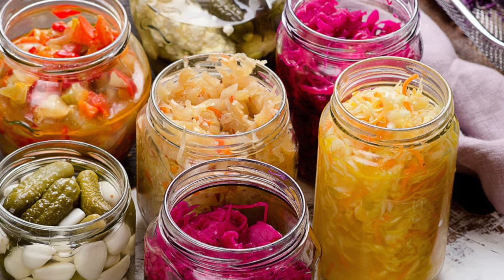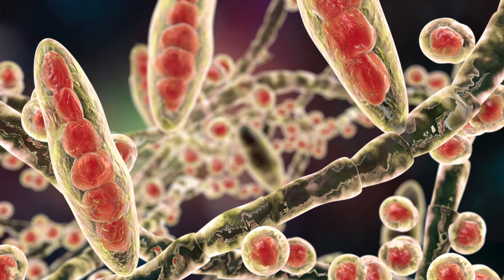Dr Hagmeyer Explains 5 Ways To Naturally Improve Low Stomach Acid-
In this video, Dr Hagmeyer shares 5 easy ways of naturally improving symptoms of low stomach acid.  Low stomach acid can has disastrous affects on not only digestion but many other aspects of Health.